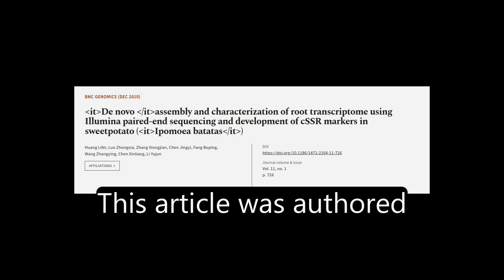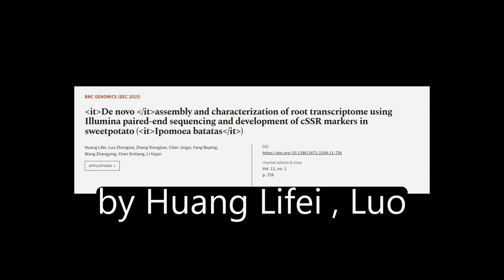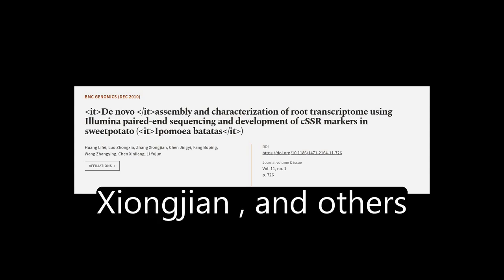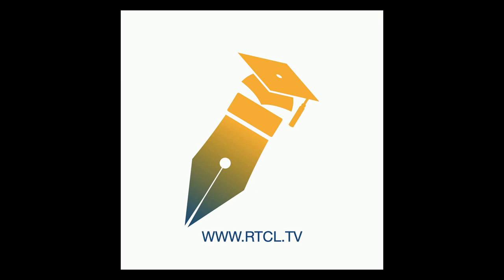De novo assembly and characterization of root transcriptome using Illumina paired-end... | RTCL.TV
### Keywords ###

### Article Attribution ###
Title: De novo assembly and characterization of root transcriptome using Illumina paired-end sequencing and development of cSSR markers in sweetpotato (Ipomoea batatas)
Authors: Huang Lifei, Luo Zhongxia, Zhang Xiongjian, Chen Jingyi, Fang Boping, Wang Zhangying, Chen Xinliang ,and Li Yujun
Publisher: BMC
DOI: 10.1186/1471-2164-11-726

### Video Timestamps ###
0:00:00 - Summary
0:01:32 - Title
0:01:38 - Tail
0:01:42 - End